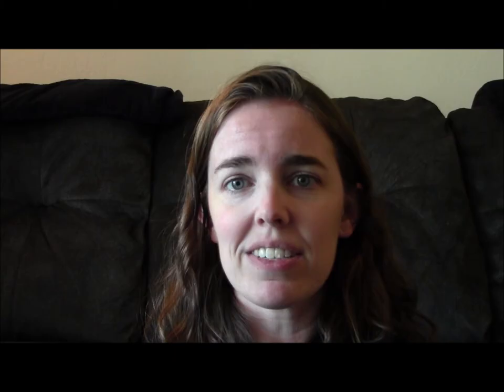Okapi This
Okapi's a mysterious animals found in the African forest.  These cousins to the giraffe also have long necks and tongues and similar horns.  Speaking an infrasonic language, jaguars and humans can't hear them.  They leave a sticky trail with glands on their feet and they are genetic mutants!